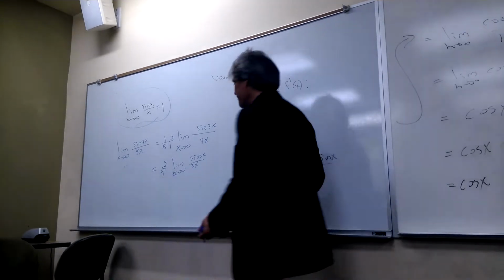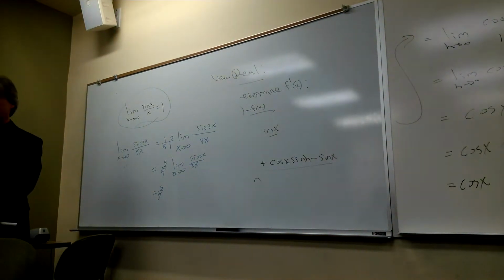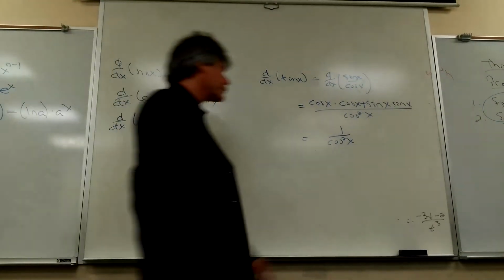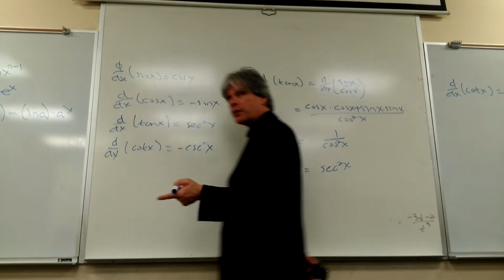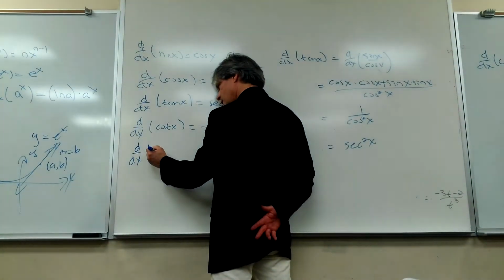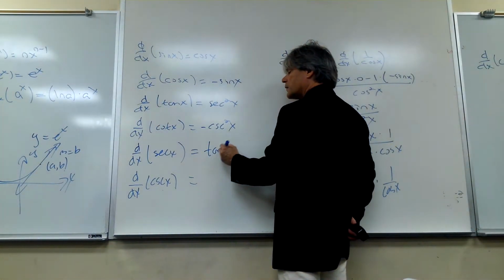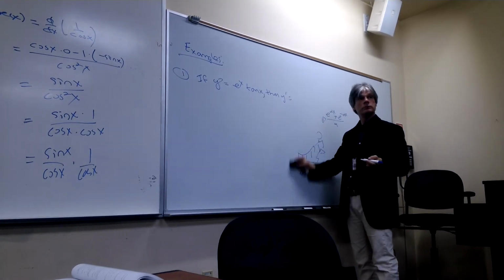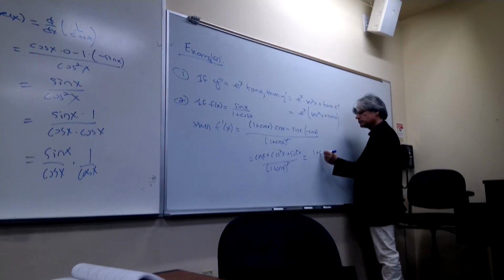math 30 3.4 part 2